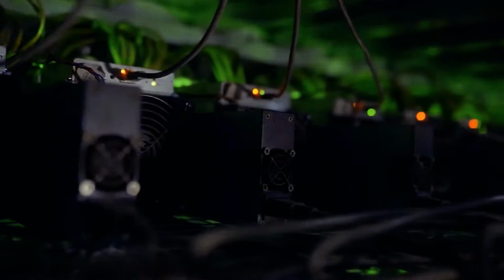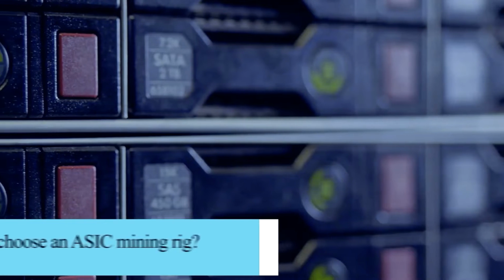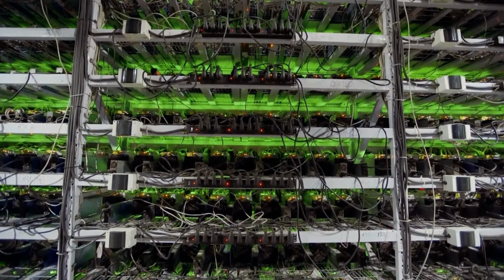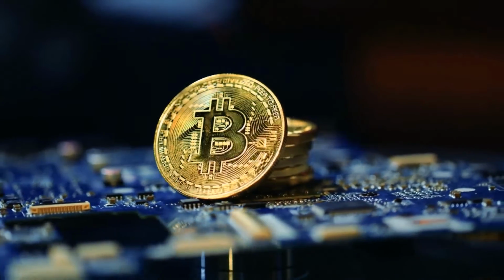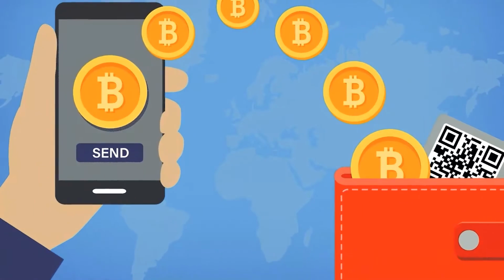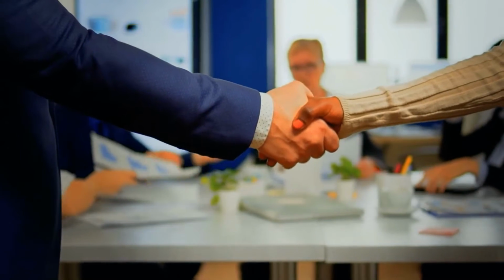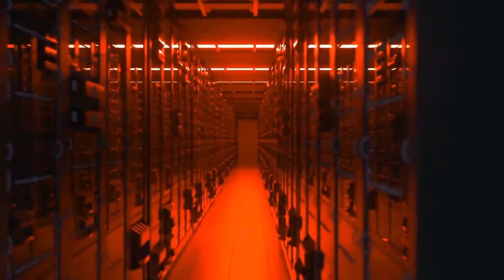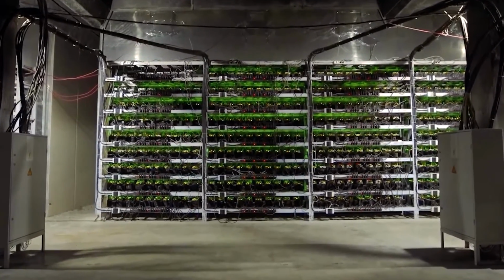Ways To Mine Cryptocurrency: A Beginners Guide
Looking for ways to mine cryptocurrency? Here's a cryptocurrency mining guide that will help you understand how you can mine cryptocurrency. There are a few different ways.

This video is a beginner's guide to crypto mining, and we explain multiple different ways it can be done. we agree that some methods are better than others, let us know which you prefer!

Welcome to Crypto Smooth, this channel is all about NFTS and Cryptocurrency. We try to cover all NFT news out there and NFT projects that we think you should know about. We will cover crypto news as well if it is relevant.